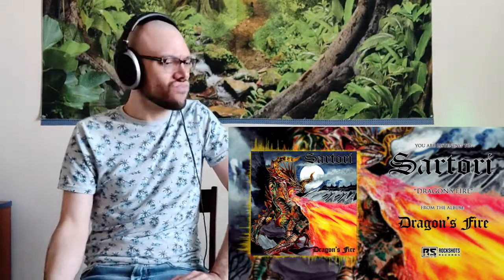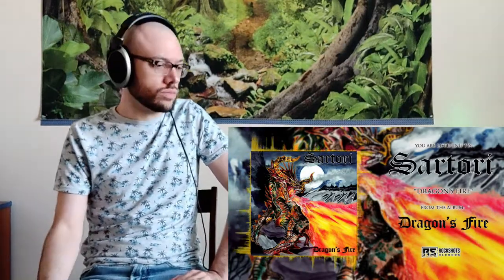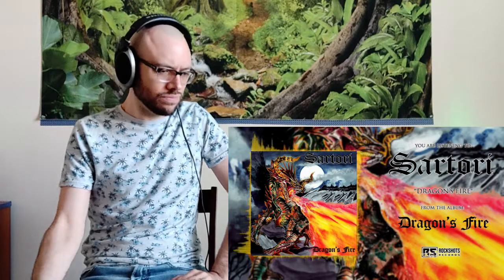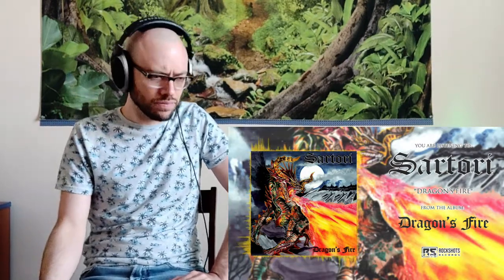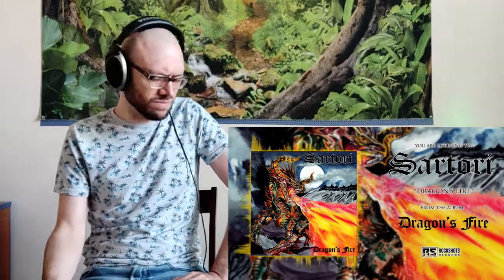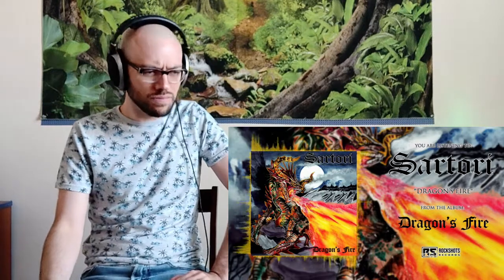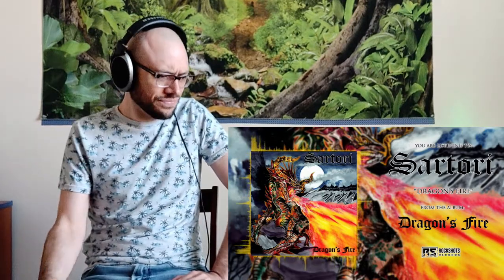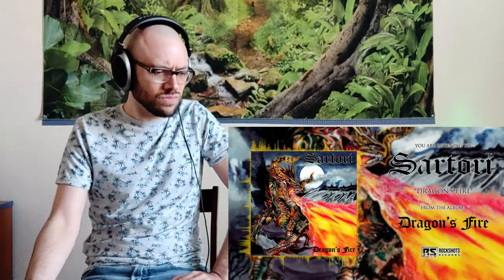Sartori - Dragon's Fire (REACTION!!!)